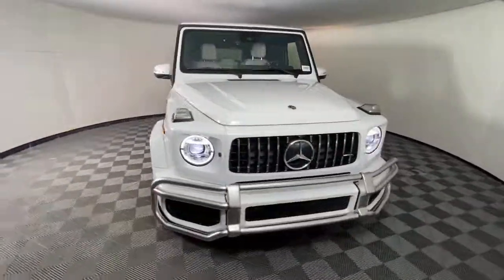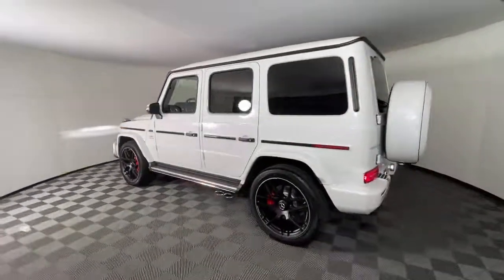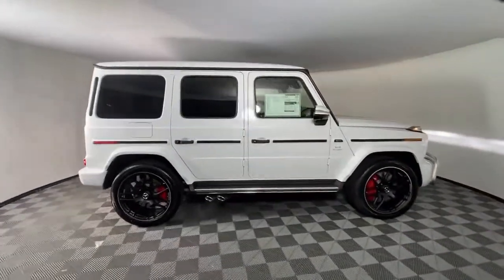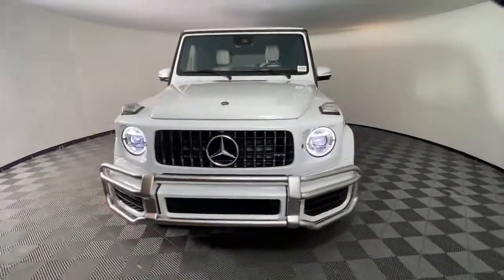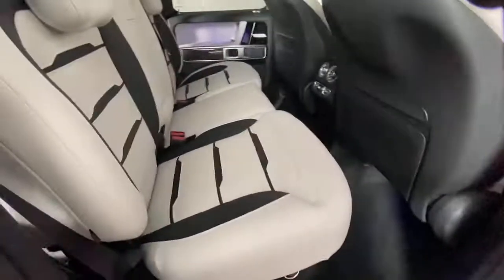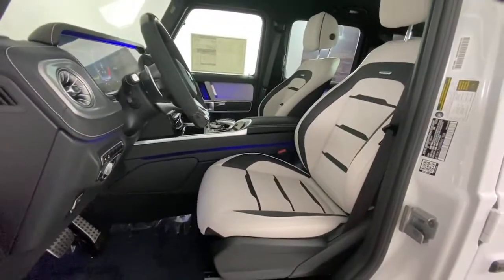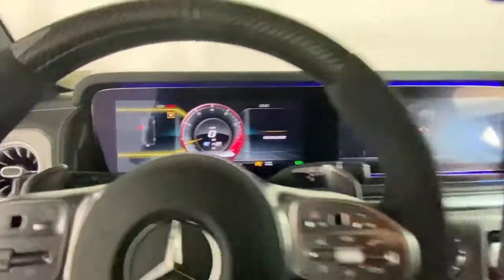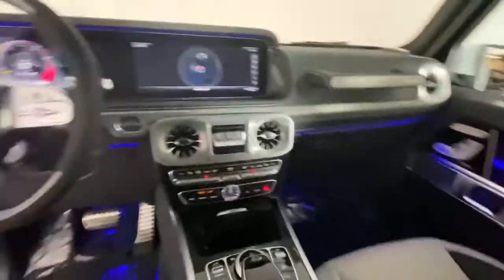2021 Mercedes-Benz G-Class New and preowned Mercedes-Benz, Atlanta, Buckhead, certified preowned R21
New 2021 Mercedes-Benz G-Class available in Atlanta, Georgia at Mercedes of Buckhead.
2021 Mercedes-Benz G-Class G 63 AMG - Stock#: R213206 - VIN#: W1NYC7HJ5MX421508

Recent Arrival! Mercedes-Benz of Buckhead is pleased to offer you this impressive 2021 Mercedes-Benz G-Class, generously equipped and finished in beautiful Moonlight White,with . Advertised price excludes all official government fees and taxes, dealer fees and customer-selected options. Please inquire about our Star Elite and Loyalty Rewards Programs. You may also be eligible for additional incentives, so please contact your Mercedes-Benz of Buckhead Sales Professional for more information.br2021 Mercedes-Benz G-Class G 63 AMG Moonlight WhitebrbrbrAs a family-owned enterprise, Mercedes-Benz of Buckhead prides itself in offering you exceptional customer service.Our Mercedes-Benz Certified sales staff's goal is to treat you to the most enjoyable, efficient and transparent purchase experience, enhanced by our convenient Buckhead location and extensive selection of weather-protected, new and pre-owned Every new Mercedes-Benz comes with the peace of mind associated with 24/7 Roadside Assistance throughout its warranty period, the industry's highest consumer confidence ratings, and the quality, comfort, and safety you expect from the world's first car manufacturer.
Axle Ratio: TBD,Wheels: 20 AMG 10-Spoke Alloy,Heated Front Seats,Nappa Leather Trim,Radio: COMAND Online Navigation,SiriusXM Satellite Radio,Live Traffic Information,Burmester Surround Sound System,Free Map Data Updates for 3 Years,Navigation Services,Apple CarPlay,4-Wheel Disc Brakes,Air Conditioning,Electronic Stability Control,Front Bucket Seats,Front Center Armrest,Navigation System,Tachometer,ABS brakes,Adaptive suspension,Adjustable head restraints: driver and passenger w/tilt,Alloy wheels,Auto tilt-away steering wheel,Auto-dimming door mirrors,Automatic temperature control,Bodyside moldings,Brake assist,Bumpers: body-color,Delay-off headlights,Driver door bin,Driver vanity mirror,Dual front impact airbags,Dual front side impact airbags,Front anti-roll bar,Front dual zone A/C,Front reading lights,Front wheel independent suspension,Garage door transmitter: HomeLink,Genuine wood console insert,Genuine wood dashboard insert,Genuine wood door panel insert,Head restraints memory,Headlight cleaning,Heated door mirrors,Heated front seats,Heated rear seats,Illuminated entry,Knee airbag,Low tire pressure warning,Memory seat,Occupant sensing airbag,Outside temperature display,Overhead airbag,Overhead console,Panic alarm,Passenger door bin,Passenger vanity mirror,Power adjustable front head restraints,Power door mirrors,Power driver seat,Power moonroof,Power passenger seat,Power steering,Power windows,Radio data system,Rain sensing wipers,Rear air conditioning,Rear anti-roll bar,Rear fog lights,Rear reading lights,Rear seat center armrest,Rear side impact airbag,Rear window defroster,Rear window wiper,Remote keyless entry,Security system,Speed control,Speed-sensing steering,Split folding rear seat,Sport steering wheel,Steering wheel memory,Steering wheel mounted audio controls,Telescoping steering wheel,Tilt steering wheel,Traction control,Trip computer,Turn signal indicator mirrors,Variably intermittent wipers,Auto-dimming Rear-View mirror,Child-Seat-Sensing Airbag,15 Speakers,Compass,AM/FM radio: SiriusXM,Auto High-beam Headlights,Apple CarPlay/Android Auto,Emergency communication system: Mercedes me connect (3 years included)